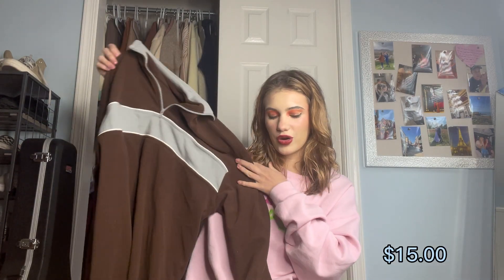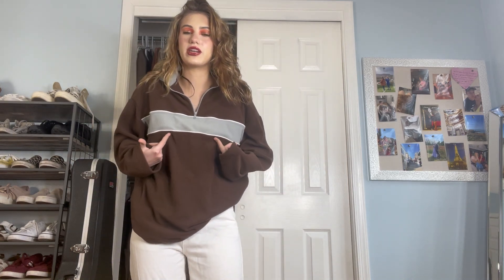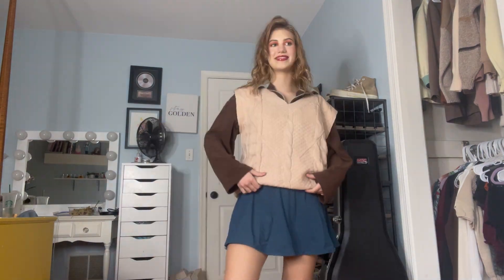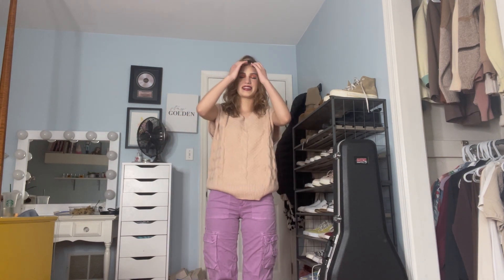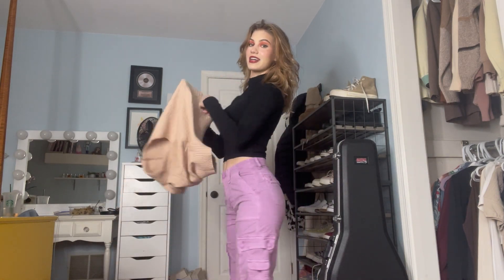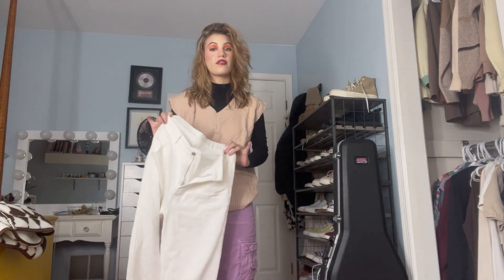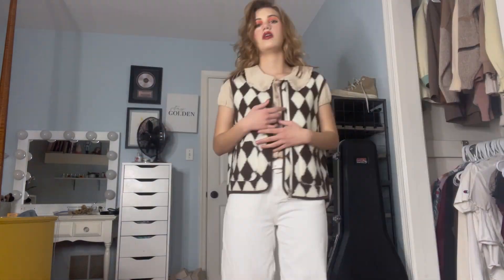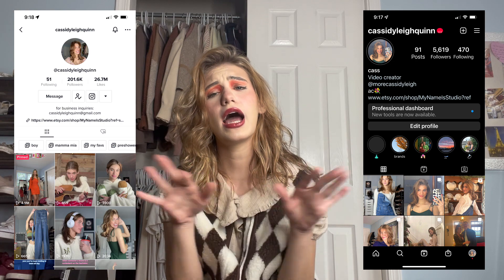Styling TEMU 🛍 (+outfit ideas)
⬇️Links and prices below⬇️
1 Pearlescent Eye Shadow Liquid Waterproof And Non-fading Makeup Shine Diamond Highlight Liquid Eye Shadow $1.99💰
2 Argyle Fluffy Zipper Vest Coat, Casual Sleeveless Fashion Loose Crop Vest Outerwear, Women's Clothing $12.09💰
3 Retro Lapel Thermal Pullover, Casual Striped Colorblock Fashion Loose Long Sleeve Sweatshirt, Women's Clothing $15.99💰
4 Cable Oversized Sweater Vests, Casual Loose V-Neck Sleeveless Fall Winter Knit Sweater Vest, Women's Clothing $13.99💰

Depop: Cassidy Leigh